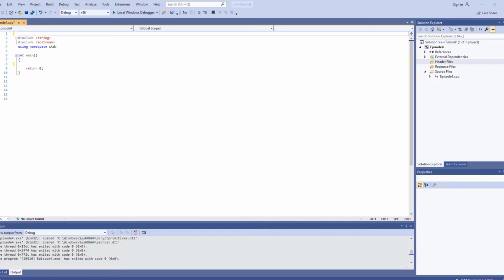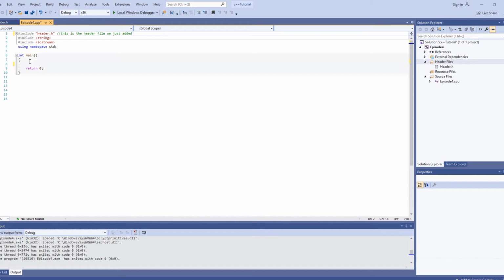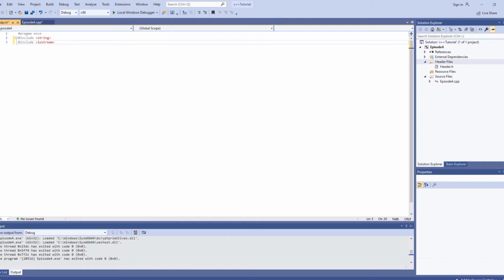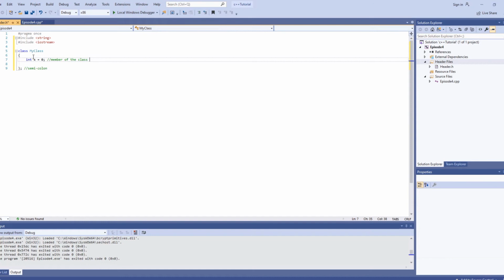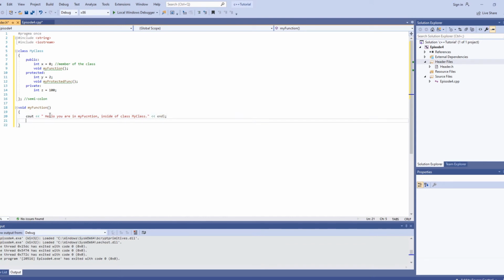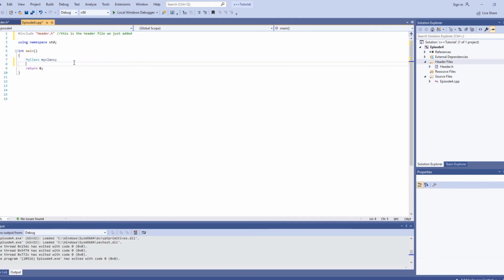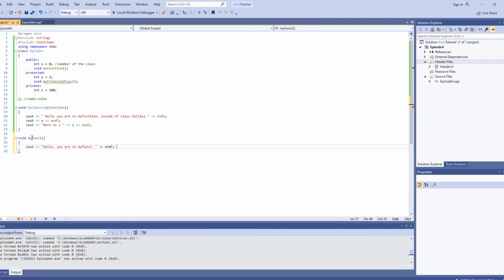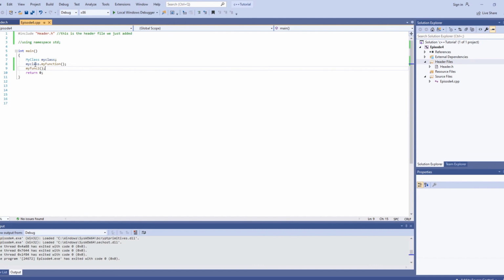Ma++ - Classes and Header Files in C++ - C++ Tutorial Episode 5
Hey all, in this video we are going over header files and why they are useful in C++.
Also, we go over classes and how to actually use them in C++.

More Info for learning:
Public, private, and protected are all ways to denote access in a C++ Class. If you were making an application for a bank, you would not want to have the variable for the amount of funds in an account, as public access. You would want to use private, to make sure that no function other than the few in the class can see and alter it.